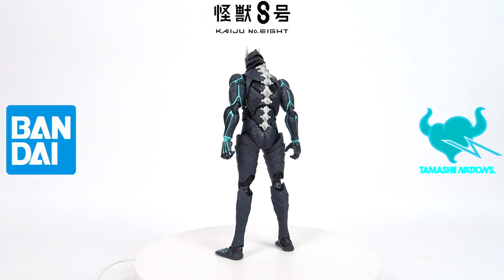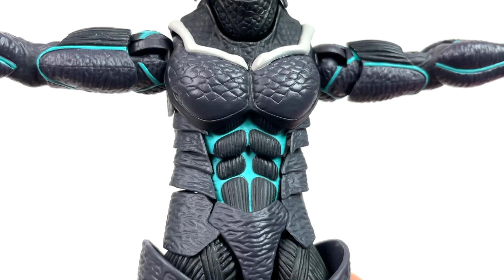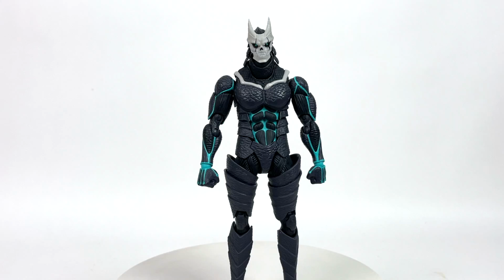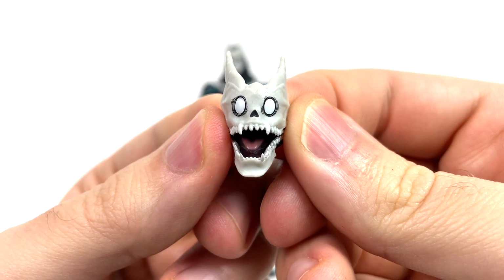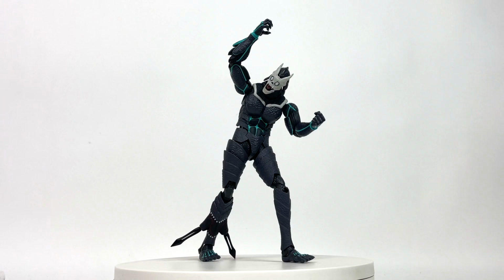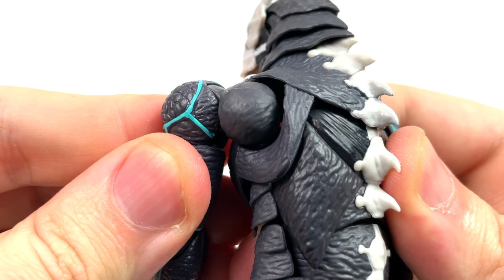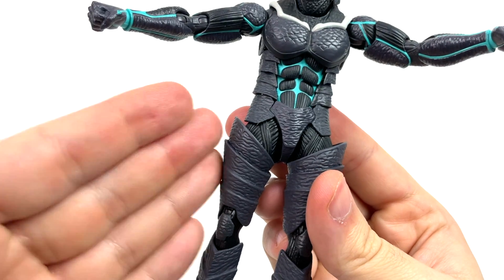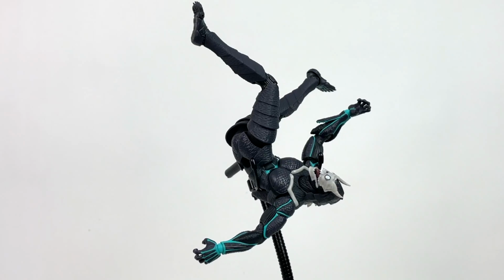S.H. Figuarts: Kaiju No. 8 - Kafka Hibino | Figure Review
PEAK. ARTICULATED. BEST. BOY.

Booboofus, GodzillaGuy2017, Count Vigostein, Pac-Jeff, Will-K, Brent & Dominic, Starlight, Tim, Kaiju Turtle, Kaiju Menace, ETZilla, Masked Fan, Justin, DJP19, and JazzSanti!